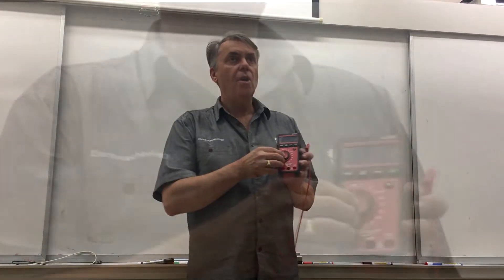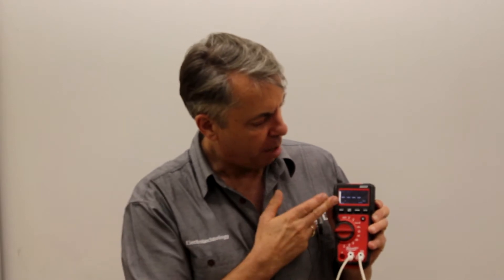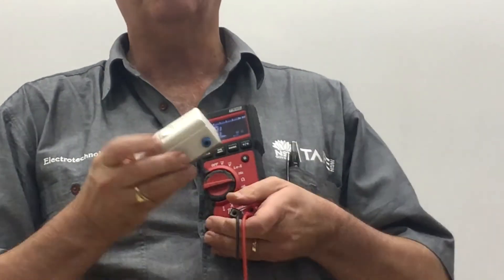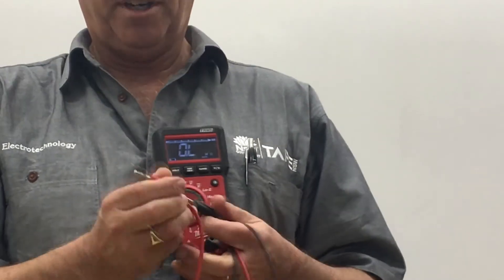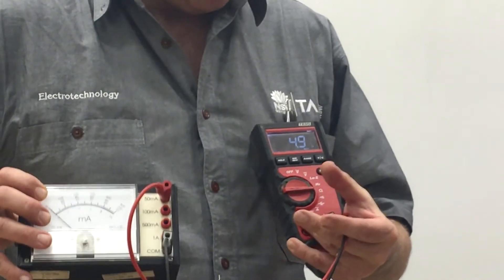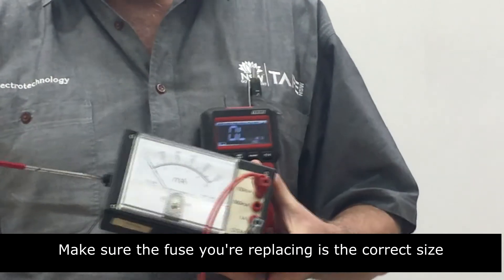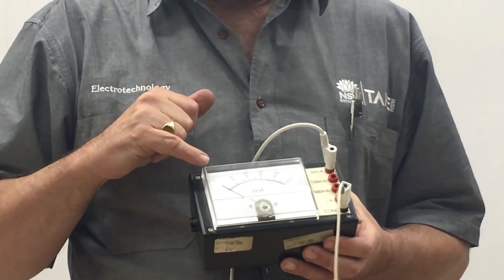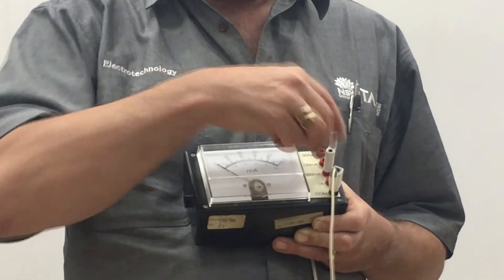skills assessment preparation Video 1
This video is to assist you preparing for the skills assessments.

It covers using the multimeter, testing leads, switch and fuse and the ammeter.

We also cover how to read the ammeter and voltmeter.

Hope you learn from it.

regards

Paul Frew
Tafe Digital